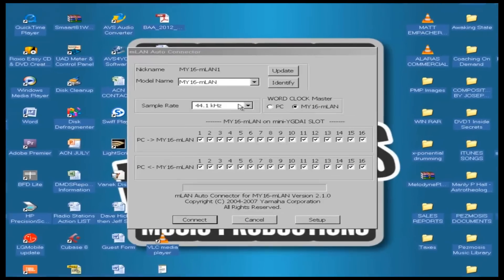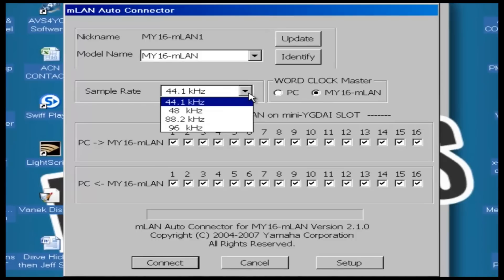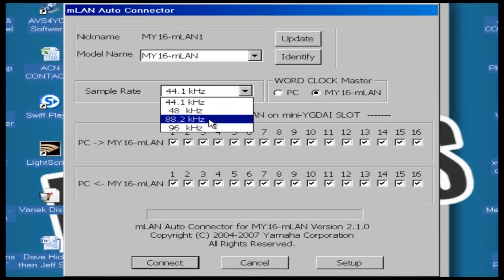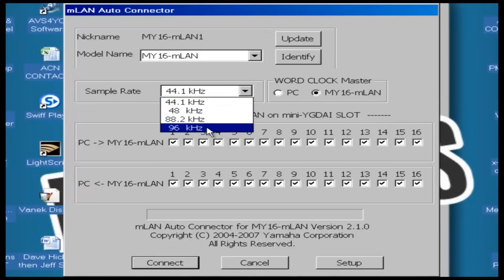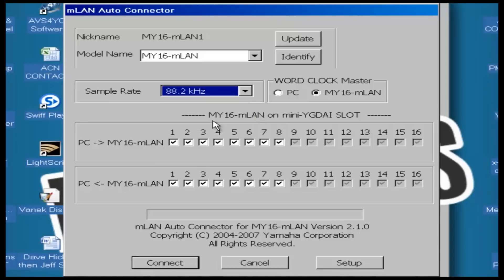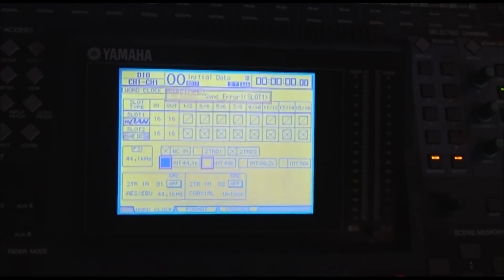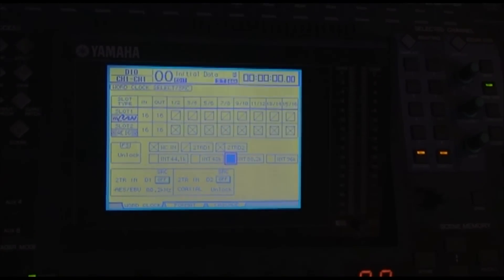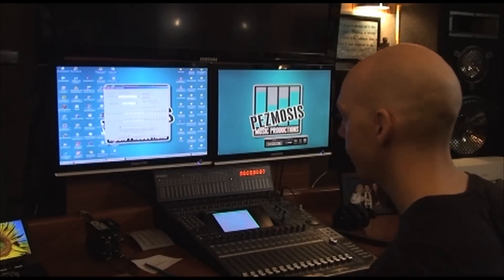How to Record: Word Clock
Mark Pezzelato of Pezmosis Music Productions shows you how to use a word clock in Cubase 6.